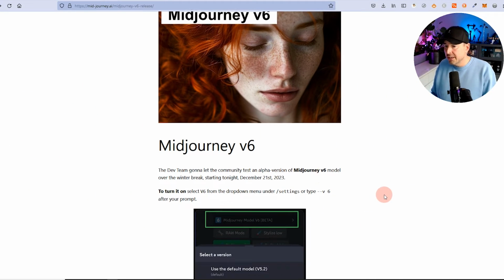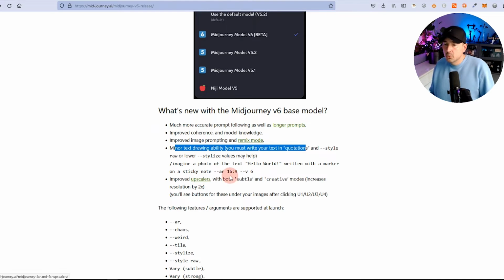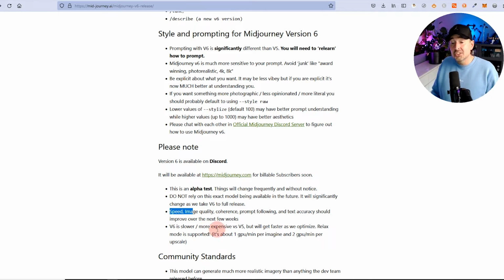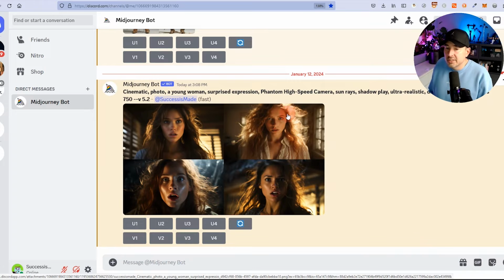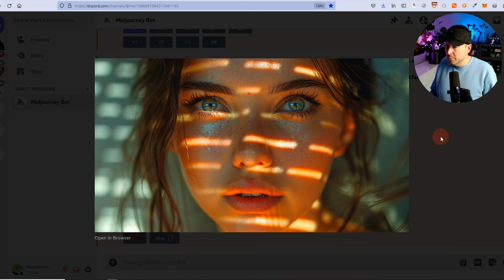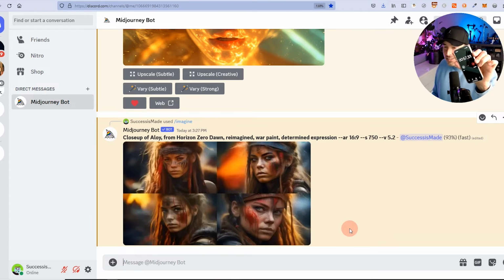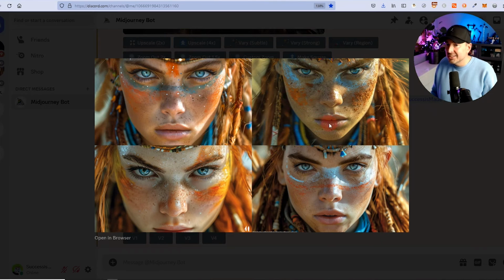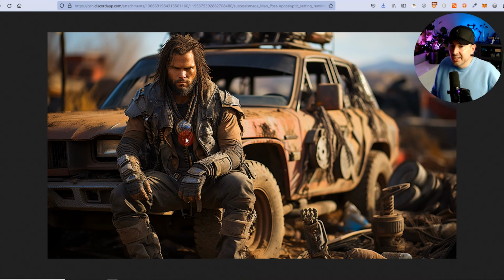MidJourney v6.0 vs v5.2: Unveiling the Latest AI Upgrades!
Join us on 'Success is Made' as we explore the exciting advancements in MidJourney's latest version 6.0, released on December 22, and see how it compares to the previous version 5.2. Discover what new features have been added, how they enhance the AI's capabilities, and what this means for your content creation and online business.

In this video, we delve into the improved accuracy, longer prompts, enhanced coherence, and the intriguing 'creative' upscaling modes of MidJourney v6.0. Whether you're an artist, a digital marketer, or an AI enthusiast, understanding these updates is key to leveraging AI technology for your digital content.

We also discuss how these improvements can be a game-changer for your online business or social media presence, offering practical insights and applications. So, if you're ready to embrace the latest in AI technology for enhancing your digital content, hit that like button, subscribe to Success is Made, and ring the bell for more innovative content.

My name is Joram, the founder of SuccessisMade.com, DrFunnel.com and many other online business initiatives. I teach aspiring online entrepreneurs with a daytime job how to create their own profitable online business towards financial independence.

In the last couple of years, I have built many different businesses and income streams online, from e-commerce to blogs to online brands. The team and I manage over 20 different websites and sales funnels.

Remember: Success is Made!
(Your New Life Awaits)